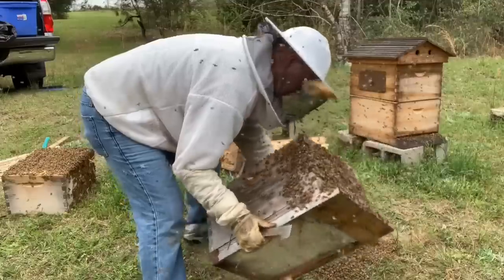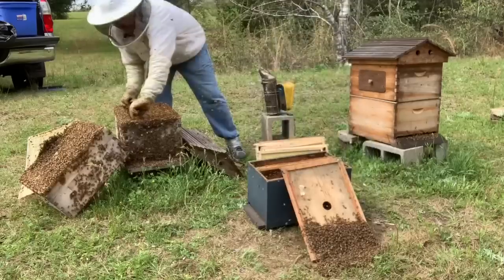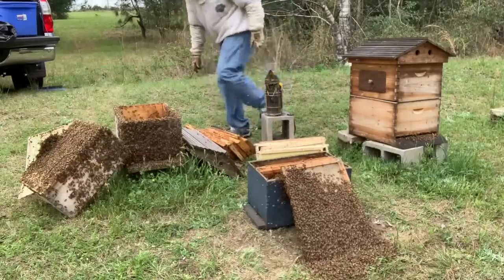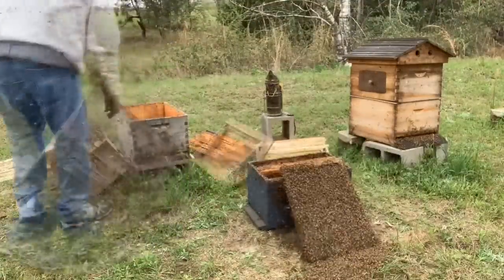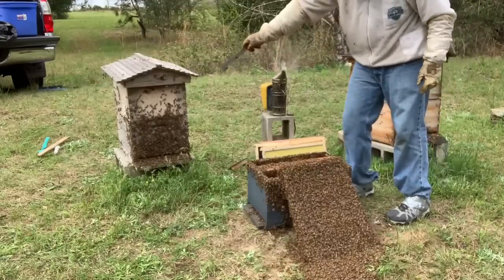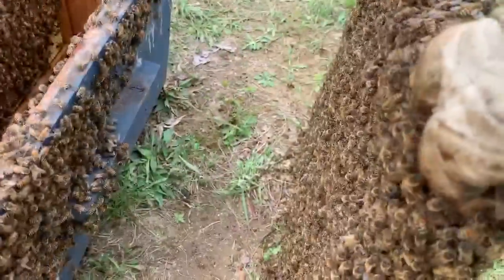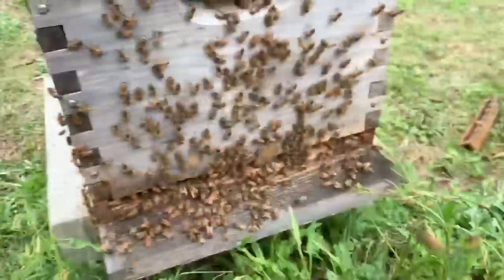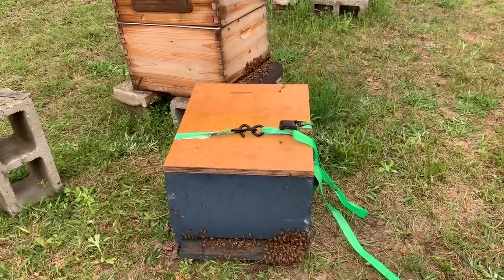Modified Taranov Split of Mean Honey Bee Hive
This is the second part of “Dealing with a Mean Hive of Bees.”  I decided to try this technique that I have learned of. It is one way of creating an artificial swarm. I modified it  from the way it is supposed to be done but it seemed to work fine. Do the bees become more calm during this process?  Watch and see.

I am intrigued by the idea of the Taranov Split. Notice that I have entitled this a “Modified” Taranov Split. I did this because I did things a little bit differently but I think the principles utilized are the same.

I do plan on doing a more proper Taranov Split in the future but until then here is a good video showing the process. I had seen this before but someone put the link below in the comments. Thought I would share: